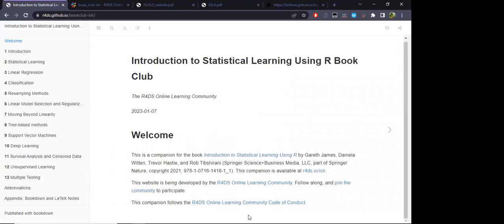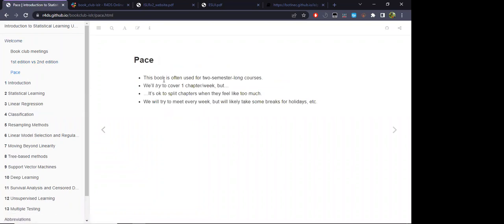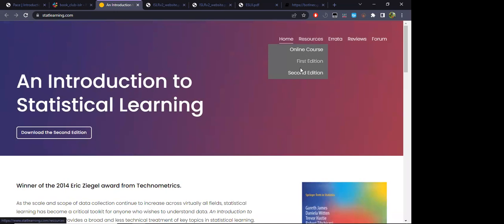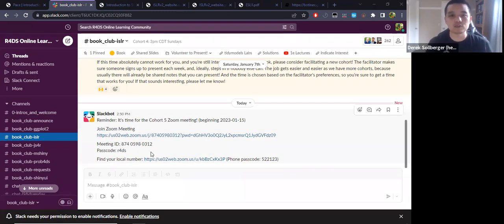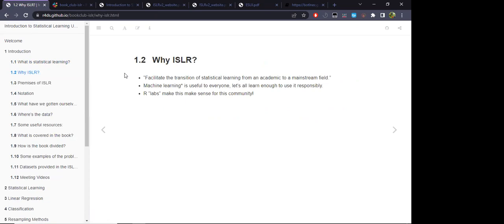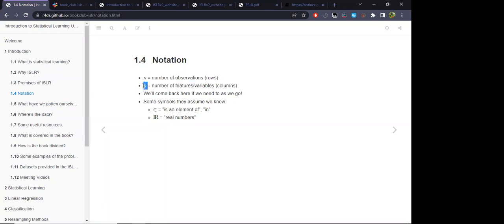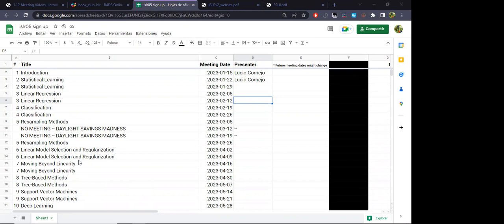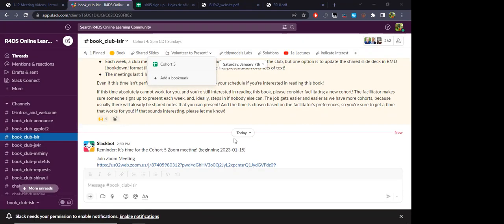ISLR: Cohort 5 Introduction (islr05 1)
Lucio Cornejo kicks off a new cohort for Introduction to Statistical Learning Using R by Gareth James, Daniela Witten, Trevor Hastie, and Rob Tibshirani on 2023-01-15, to the R4DS ISLR Book Club. Cohort 5